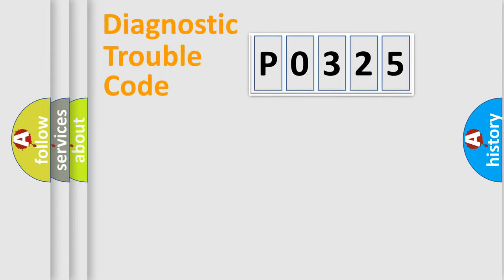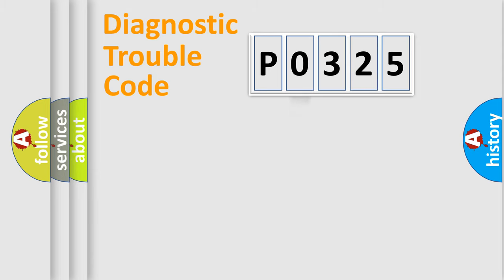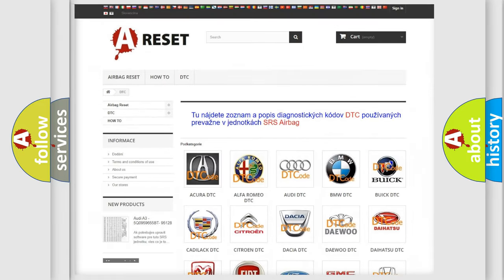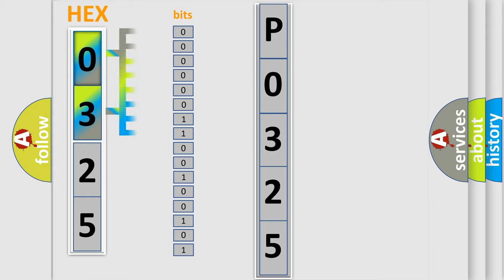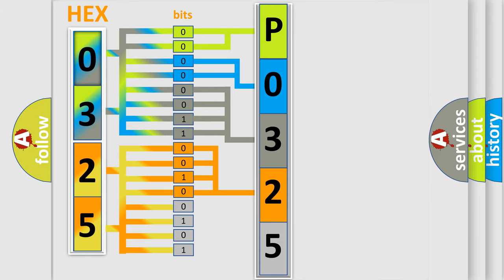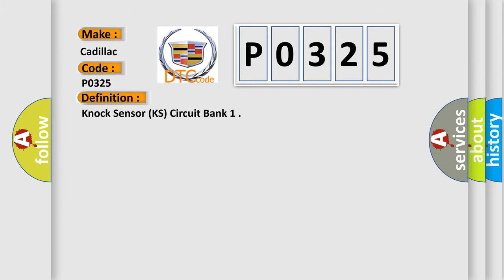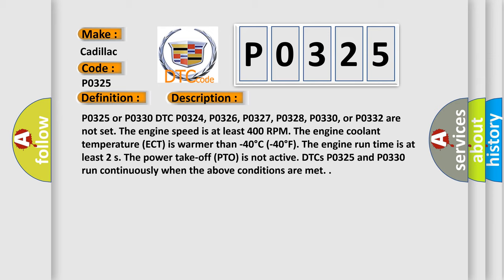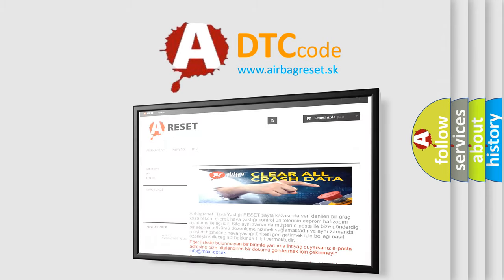DTC cadillac P0325 Short Explanation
Contents:
0:21 Basic DTC analysis according to OBD2 protocol standard.
1:48 Insight into programming
2:58 A diagnostically understandable description of the Diagnostic Trouble Code
3:05 Basic error definition

Make:
Cadillac
Code:
P0325
Definition:
Knock Sensor (KS) Circuit Bank 1
Description:
P0325 or P0330 DTC P0324, P0326, P0327, P0328, P0330, or P0332 are not set. The engine speed is at least 400 RPM. The engine coolant temperature (ECT) is warmer than -40°C (-40°F). The engine run time is at least 2 s. The power take-off (PTO) is not active. DTCs P0325 and P0330 run continuously when the above conditions are met.
Cause:
P0325 and P0330
The KS signal circuits are open or shorted together for greater than 5 s.